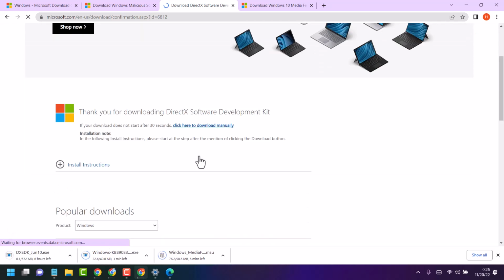Download and Install Microsoft DirectX SDK